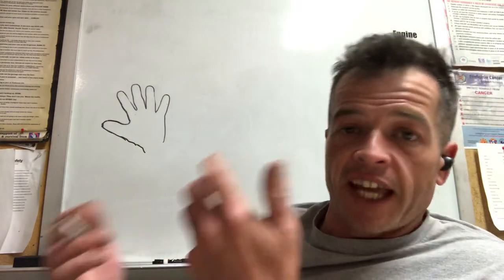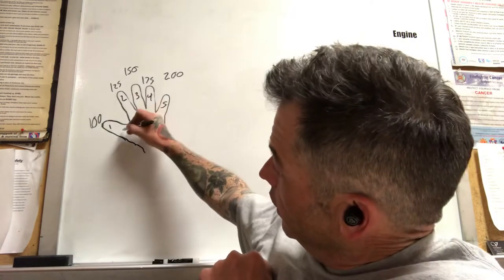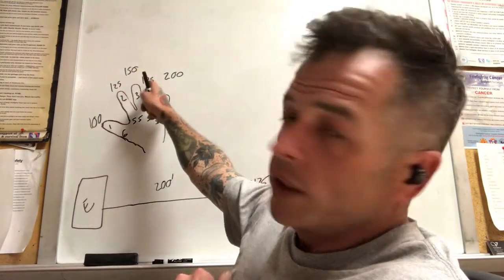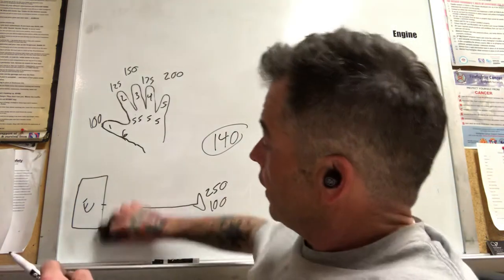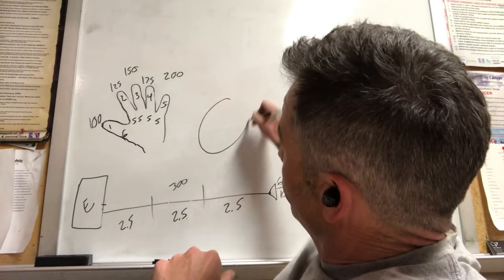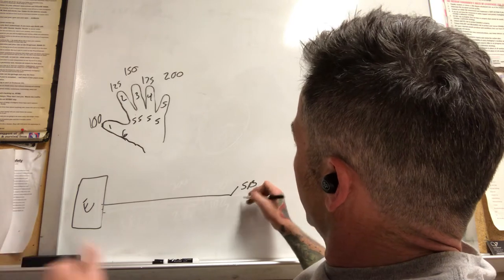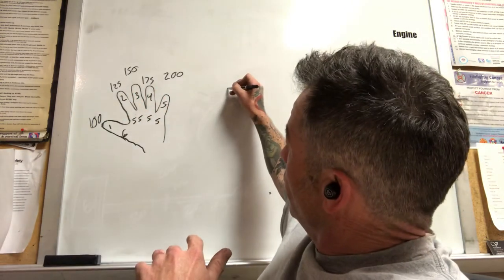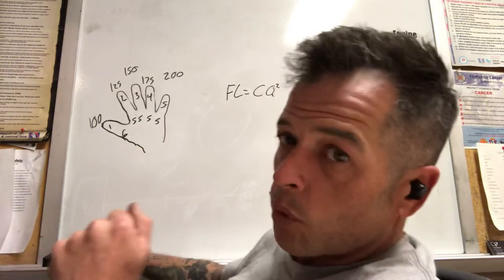Fire Ground Hydraulics - Hand Method Modified